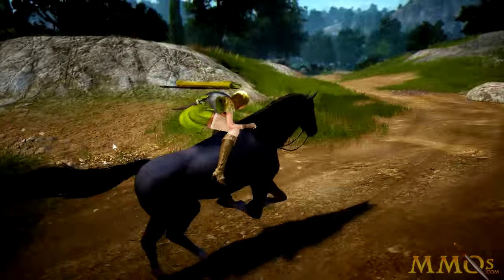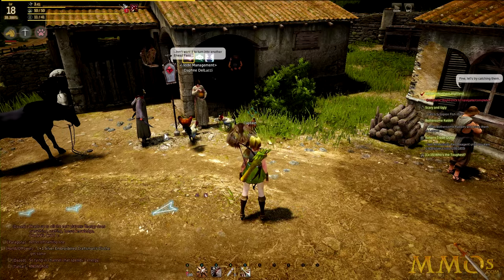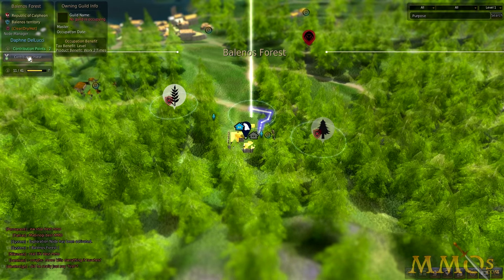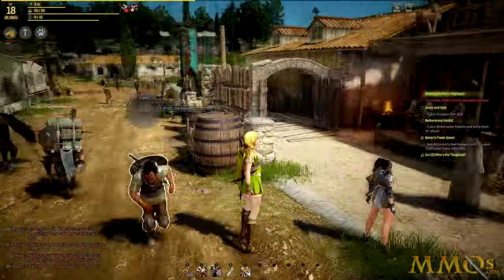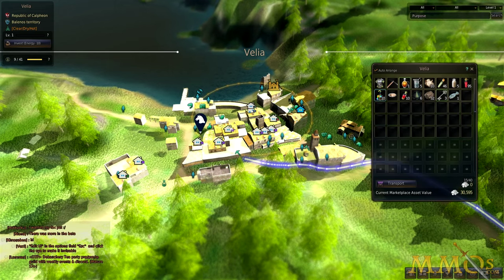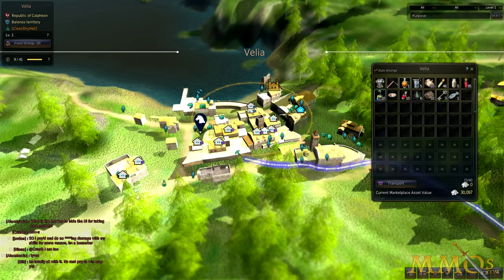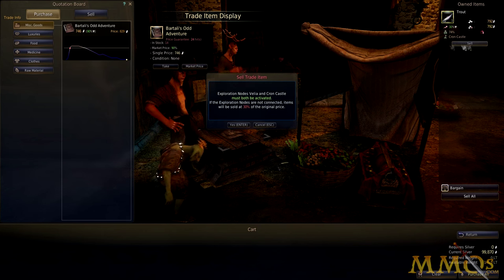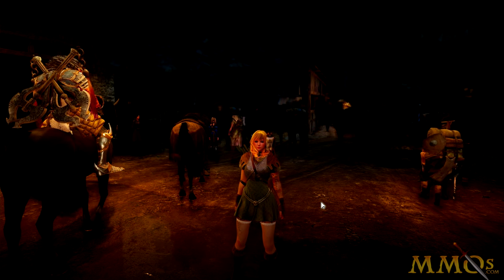Black Desert Contribution Points, Nodes, And You Guide by Professor Gumble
for Black Desert Online reviews, videos, screenshots, music and more!

Guide on Contribution Points and Nodes in Black Desert Online. An explanation of these systems by Professor Gumble (Sean).

Since the game doesn't explain contribution points and nodes too well, I decided to make a short video explaining these things myself.

Music: Boards of Canada - Everything You Do is a Balloon